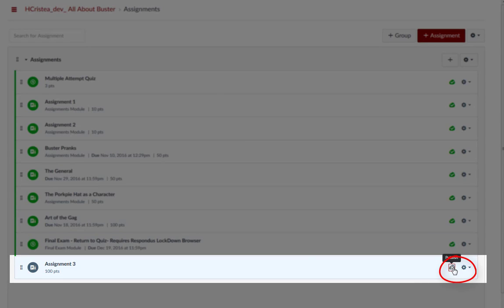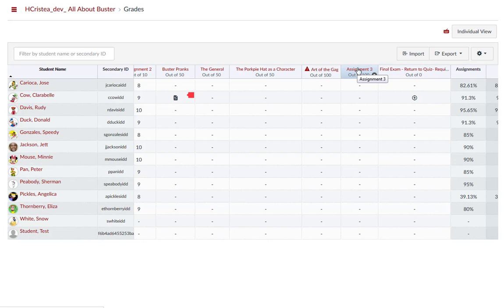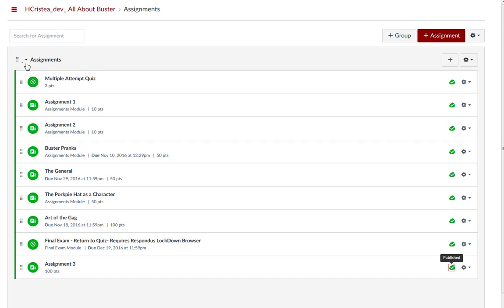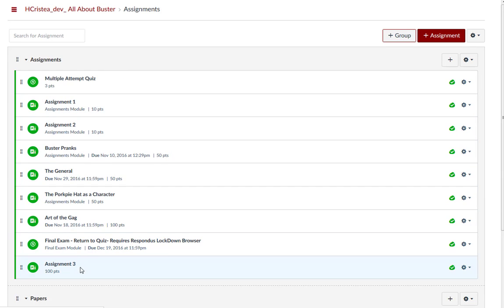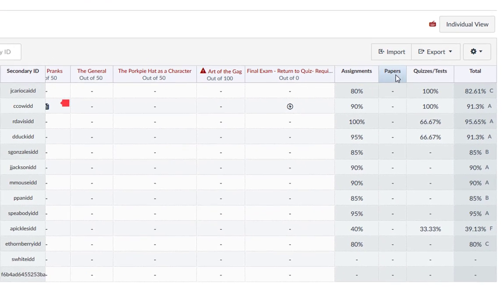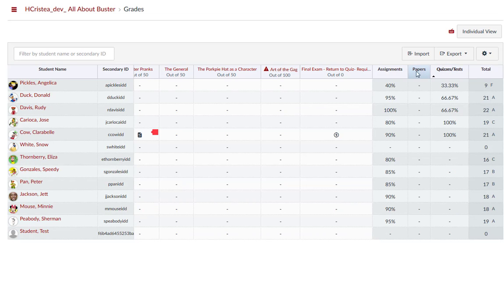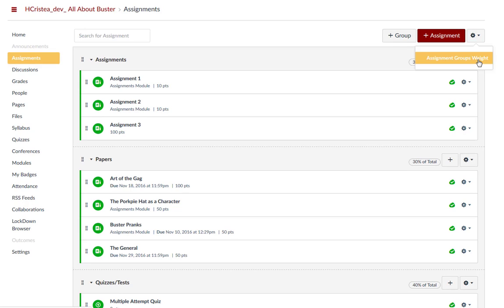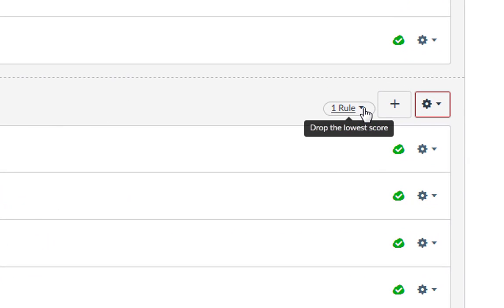Organizing the Gradebook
This Tip of the Week reviews how to organize the Gradebook in MyClasses.